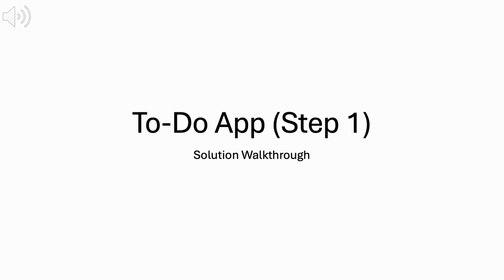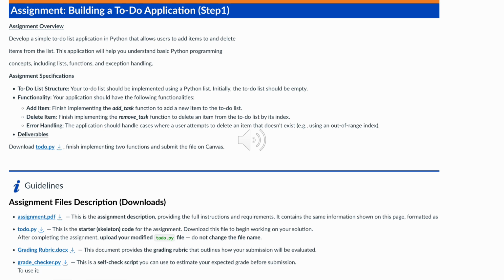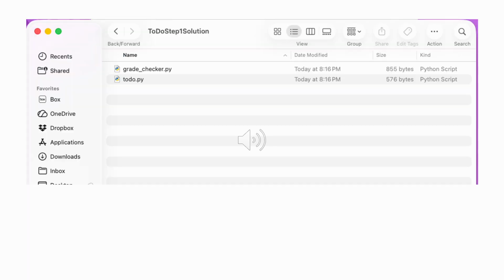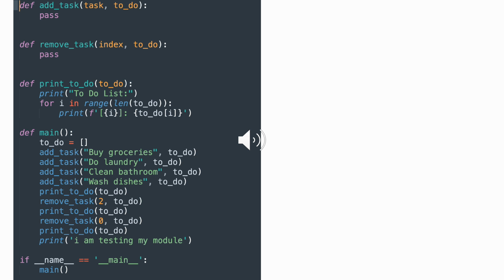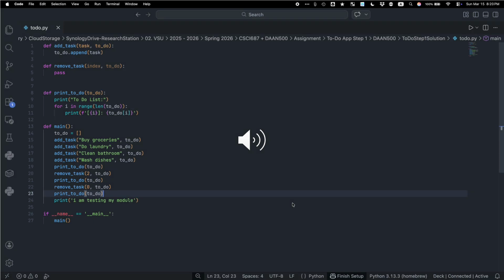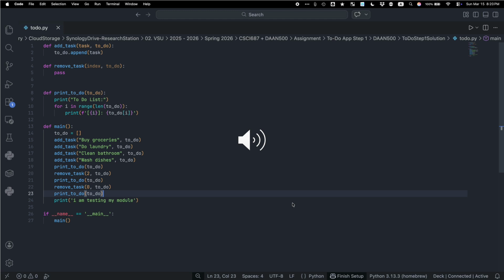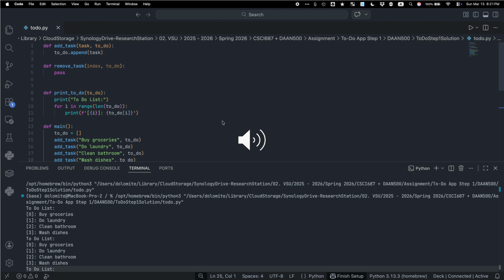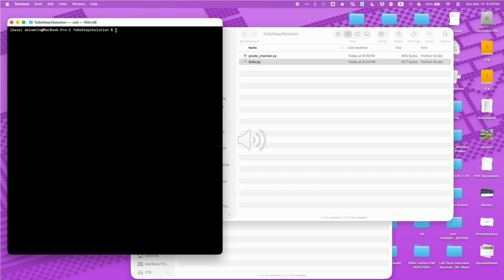ToDo Step1 Solution Walkthrough